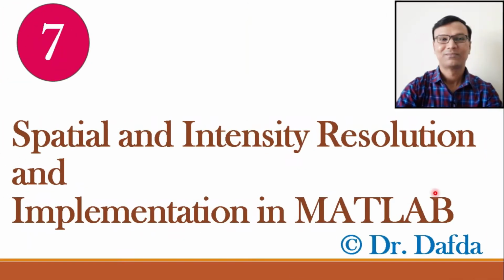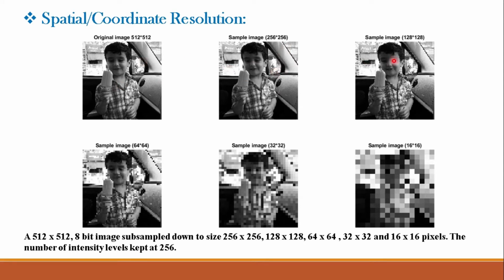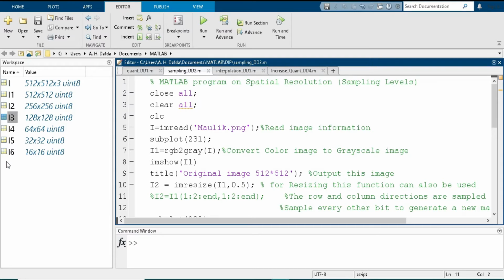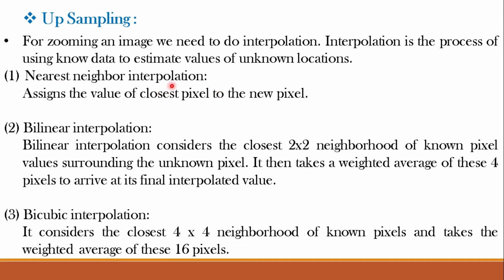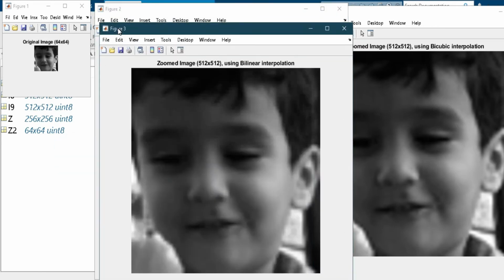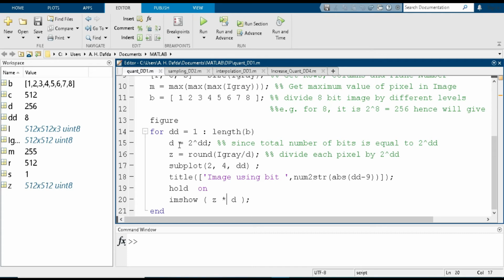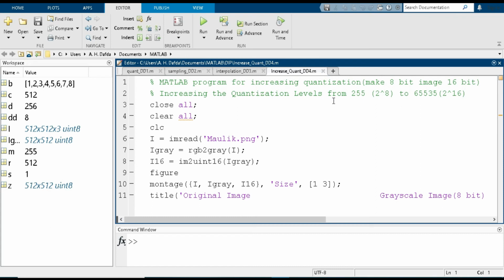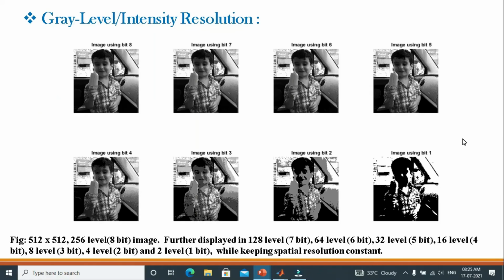Spatial and Intensity Resolution in Digital Image Processing and its implementation in MATLAB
Spatial and Intensity Resolution and  its Implementation in MATLAB
What is spatial/coordinate/sampling and grey-level(intensity)/quantization resolution?
What is Aliasing? What is down-sampling? What is checker-board pattern?
What is Up-sampling? What is zooming?
What is interpolation?
Which are different interpolation techniques?
How to implement Spatial resolution for digital image processing in MATLAB?
How to implement zooming/up-sampling/interpolation for digital image processing in MATLAB?
How to implement intensity/gray level resolution in MATLAB?
How to convert the 8-bit image to 16-bit image in MATLAB? What are its effects?
Digital Image Processing/DIP using/in MATLAB

MATLAB code used in the video is present at the end in the Description

% MATLAB program for increasing quantization(make 8 bit image 16 bit)
% Increasing the Quantization Levels from 255 (2^8) to 65535(2^16)
close all;
clear all;
clc
I = imread('Maulik.png');
Igray = rgb2gray(I);
I16 = im2uint16(Igray);
figure
montage({I, Igray, I16}, 'Size', [1 3]);
title('Original Image                           Grayscale Image(8 bit)                                   Grayscale Image(16 bit)');

%Interpolation techniques for zooming the image
close all;
clear all;
clc
Z = imread('MD256.png');
Z = im2gray(Z);
Z2 = imresize(Z,0.25);
figure
imshow(Z2);
title('Original Image (64x64)');
I7=imresize(Z2,[512,512],'nearest');
figure
imshow(I7);
title('Zoomed Image (512x512), using Nearest neighbor interpolation');
I8=imresize(Z2,[512,512],'bilinear');
figure
imshow(I8);
title('Zoomed Image (512x512), using Bilinear interpolation');
I9=imresize(Z2,[512,512],'bicubic');
figure
imshow(I9);
title('Zoomed Image (512x512), using Bicubic interpolation');

% MATLAB program on Intensity Resolution (Quantization Levels)
close all;
clear all;
clc
I = imread('Maulik.png');
Igray = rgb2gray(I);
montage({I, Igray});
title('Original Image                             Grayscale Image(8 bit)');
[r, c, s] = size(Igray); %% Get Rows, Columns and Plane Number
m = max(max(max(Igray))); %% Get maximum value of pixel in Image
b = [ 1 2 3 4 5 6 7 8 ]; %% divide 8 bit image by different levels
                         %%e.g. for 8, it is 2^8 = 256 hence will give 1 bit image
figure
for dd = 1 : length(b)
    d = 2^dd; %% since total number of bits is equal to 2^dd
    z = round(Igray/d); %% divide each pixel by 2^dd
    subplot(2, 4, dd) ;
    title(['Image using bit ',num2str(abs(dd-9))]);
    hold  on
    imshow ( z * d );
end

% MATLAB program on Spatial Resolution (Sampling Levels)
close all;
clear all;
clc
I=imread('Maulik.png');%Read image information
subplot(231);
I1=rgb2gray(I);%Convert Color image to Grayscale image
imshow(I1)
title('Original image 512*512'); %Output this image
I2 = imresize(I1,0.5); % for Resizing this function can also be used
%I2=I1(1:2:end,1:2:end);    %The row and column directions are sampled from the first bit,
                           %Sample every other bit to generate a new matrix
subplot(232);
imshow(I2)
title('Sample image (256*256)');

I3=I1(1:4:end,1:4:end);
subplot(233)
imshow(I3)
title('Sample image (128*128)');

I4=I1(1:8:end,1:8:end);
subplot(234);
imshow(I4)
title('Sample image (64*64)');

I5=I1(1:16:end,1:16:end);
subplot(235);
imshow(I5)
title('Sample image (32*32)');

I6=I1(1:32:end,1:32:end);
subplot(236);
imshow(I6)
title('Sample image (16*16)');